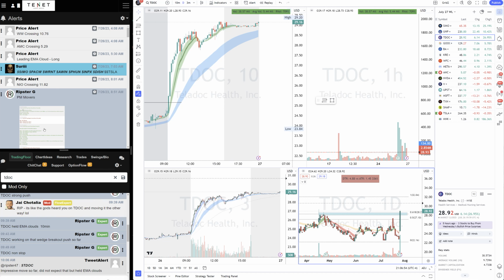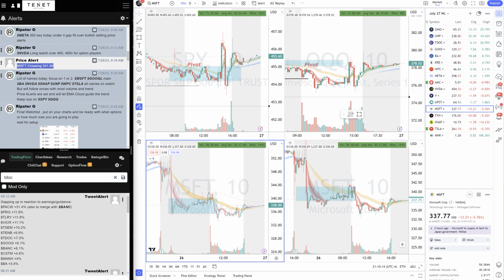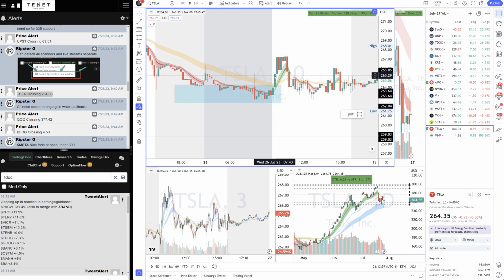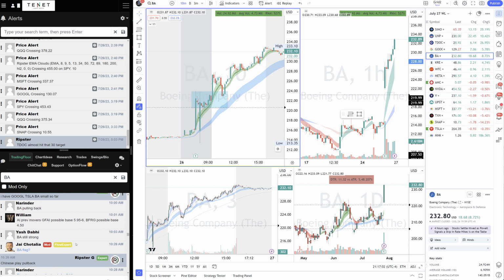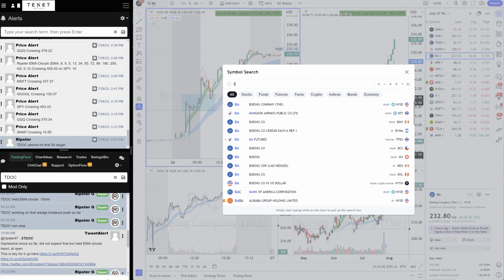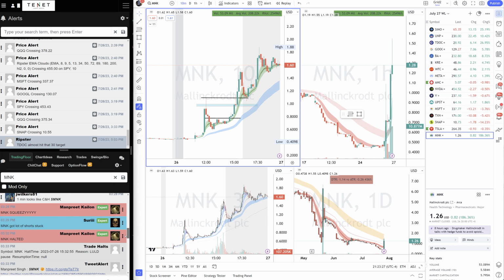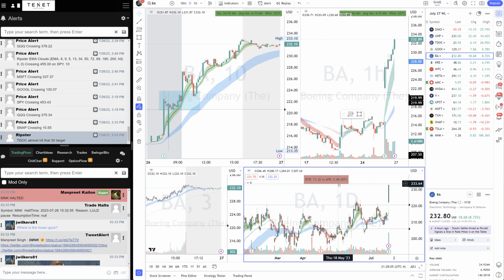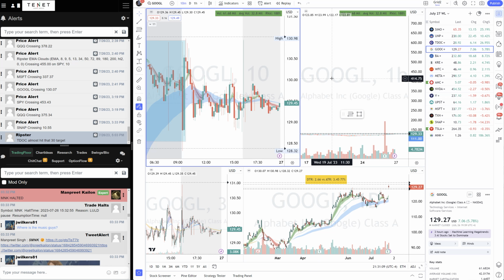Trade Recap: Master $RVOL $ATR $DTR to Level Up Day Trading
Looking to take your day trading to the next level? In this video, Ripster shares powerful concepts used on July 26 to find high-probability setups using:
✅ $RVOL (Relative Volume)
✅ $ATR (Average True Range)
✅ $DTR (Daily True Range)

📈 These metrics help you identify high-momentum, high-potential trades in real time — essential for every serious trader.

📍 July 26 Trade Labels Recap:

$TSLA ✅

$QQQ ✅

$META ✅

$NFLX ✅

$BIDU ✅

$SPY ❌ Early Loss

$DASH ✅ Afternoon Reversal

$AAPL Bounce ✅

✅ More Videos You’ll Love:
👉 Master the 10 AM Trend Time Concept | Day Trading Guide
👉 Profit on Red Days | July 27 Trade Breakdown
👉 A+ Sector Trading Strategy | RipsterEducation.com

✅ About Ripster – Charts & Price Action:
Ripster is the creator of the EMA Clouds System, a high-probability trend-following strategy. His approach includes:

Chart-based trading setups

Volume and momentum indicators

He specializes in day & swing trading and shares real trade setups in a live educational community.